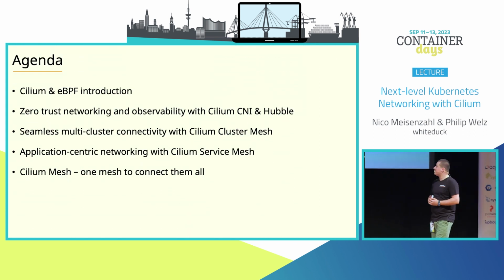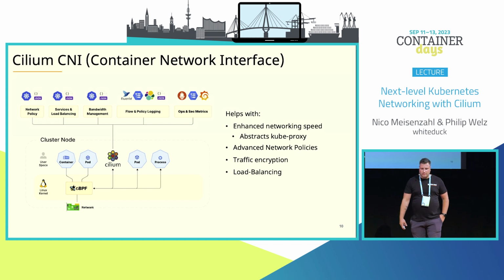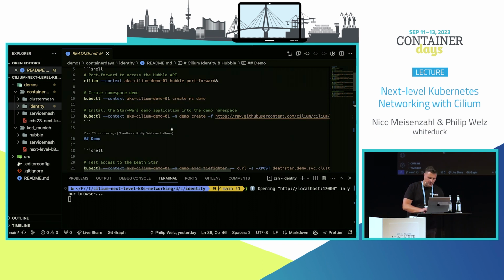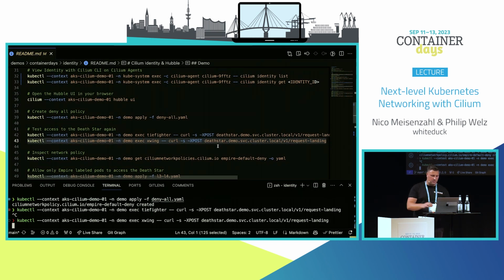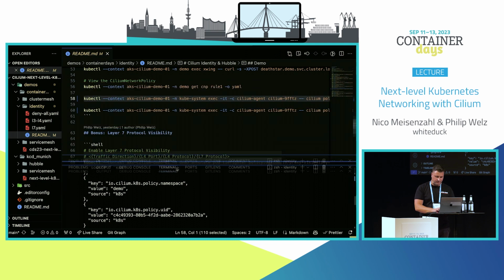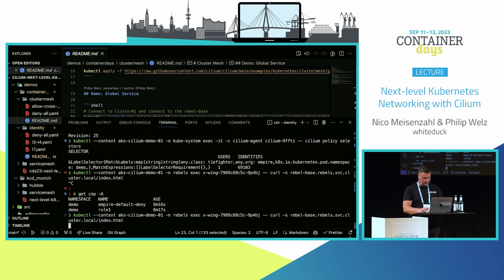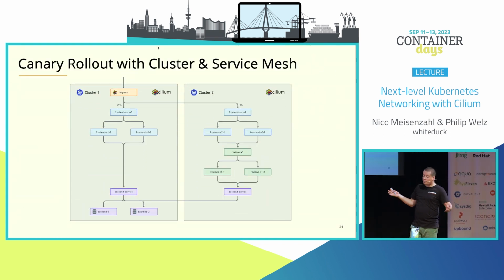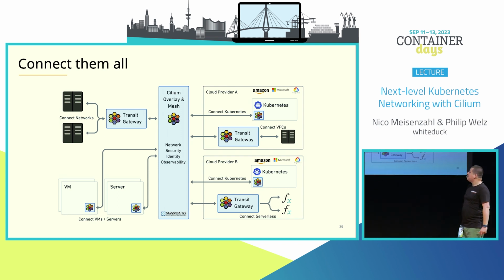Next-level Kubernetes Networking with Cilium - Nico Meisenzahl and Philip Welz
Philip and Nico will talk about how to get the most out of Kubernetes networking with Cilium. Cilium is widely known for bringing networking and security to Kubernetes. But the eBPF-based open-source project offers much more!

After covering the Cilium basics both will explain advanced features like multi-cluster networking with Cluster Mesh, Cilium's own Service Mesh implementation with Ingress support, and the future of Kubernetes Ingress Routing: Gateway API.

Furthermore, Philip and Nico will provide real-world examples of how you can optimize your network, service, and security observability by leveraging Hubble, Cilium's own networking and security observability platform.

So don't miss this session to learn how you can lift your Kubernetes networking to the next level with Cilium.